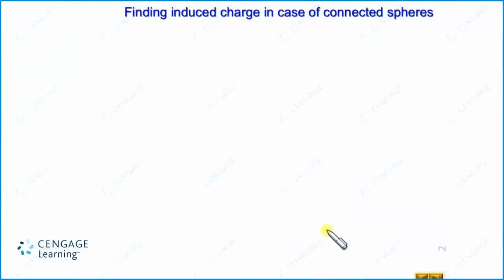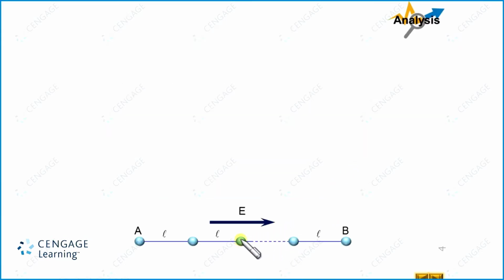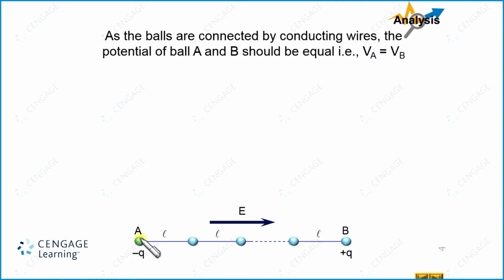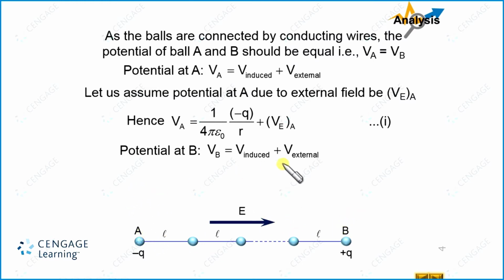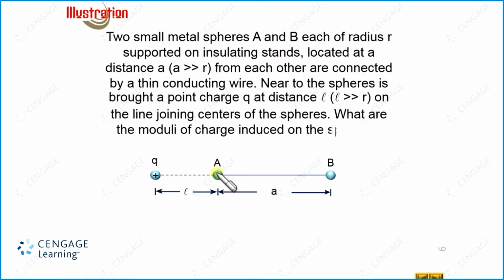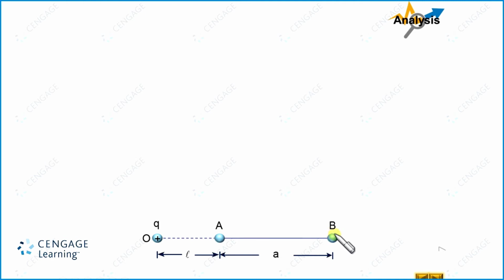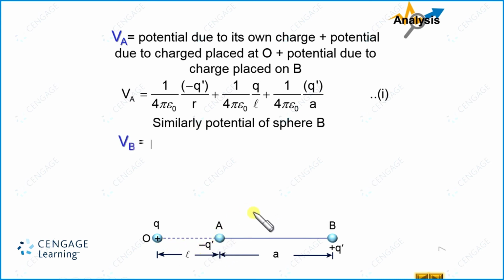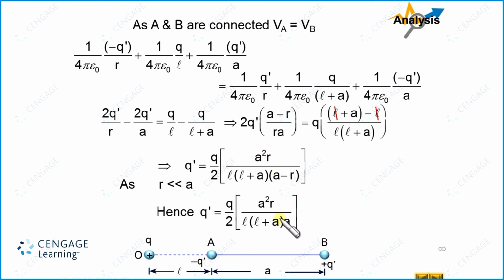Crack JEE|Solve Physics equations with Cengage|Finding induced charge in case of connected sphere